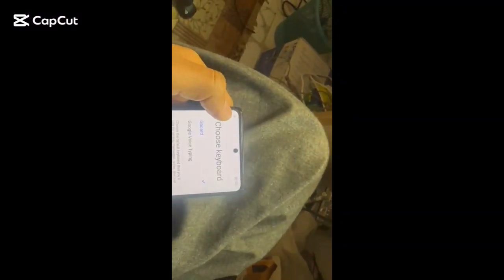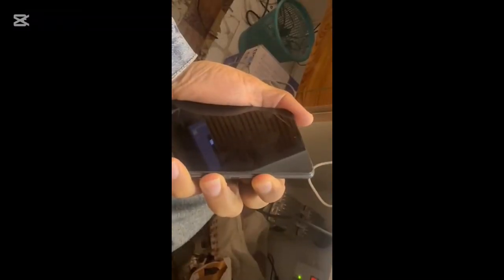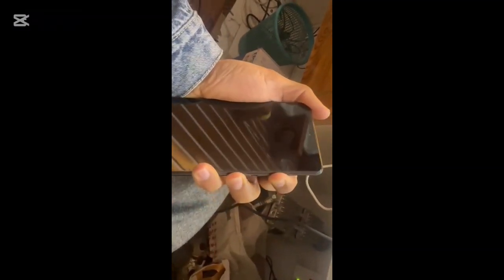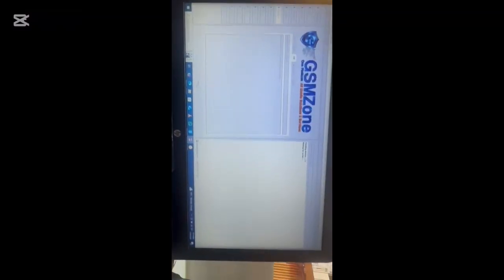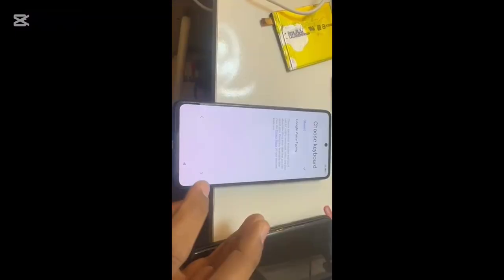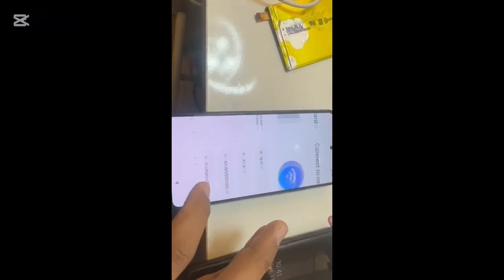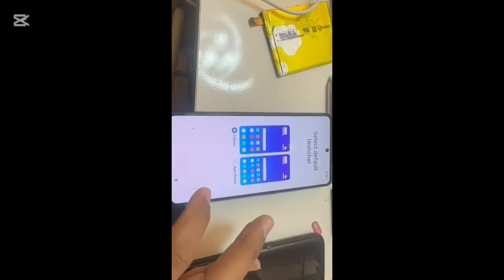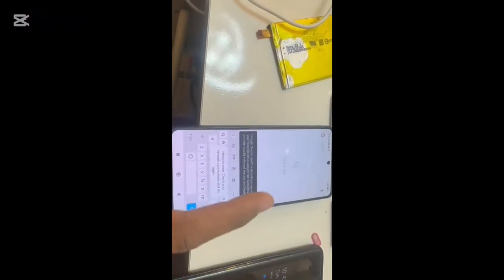“Xiaomi 11T FRP Fix 2026 🔥 Google Lock Solved Fast Using AFT Tool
Xiaomi 11T FRP Fix 2026 – Google Account Unlock Easy Method 🔥

Xiaomi 11T FRP Fix 2026 🔥 In this video, I show how to fix Google account verification problem on Xiaomi 11T using AFT Tool.

If your phone is stuck on the Google verification screen after a factory reset, this solution will help you understand the process and fix the issue safely.

✅ In this video:
• Xiaomi 11T FRP fix latest method
• Google account verification problem solution
• AFT Tool FRP process overview
• Android FRP fix 2026

📌 Tips:
✔ Use correct Google account whenever possible
✔ Wait 24–72 hours after password reset
✔ Avoid risky or unknown tools

💡 If you bought a used device, contact the previous owner to remove the account.